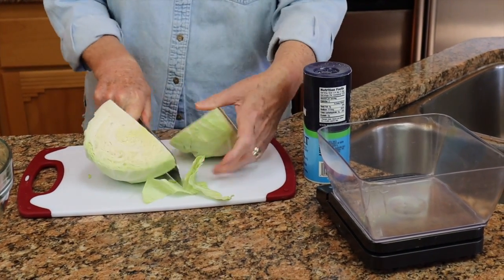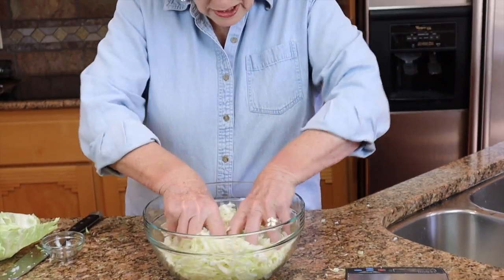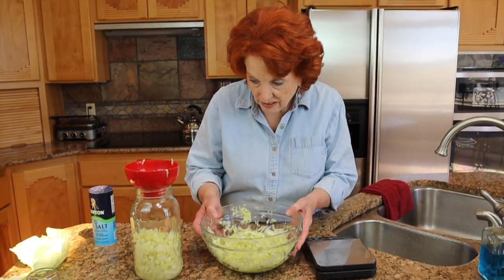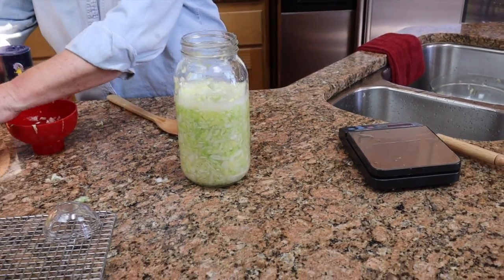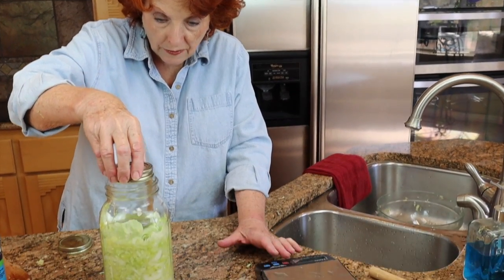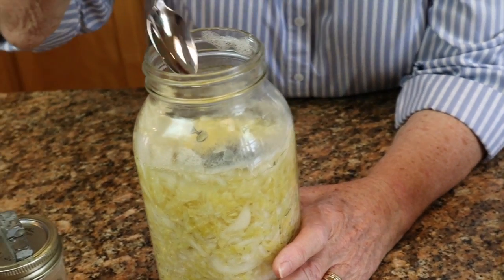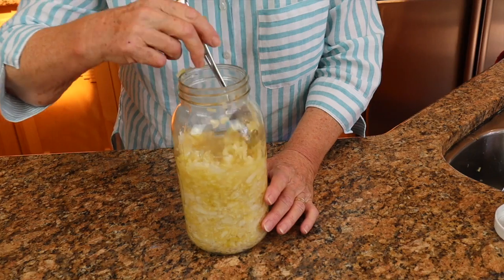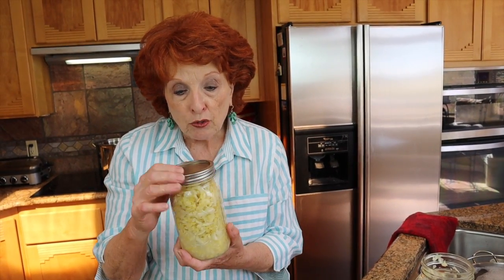Homemade Sauerkraut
Sauerkraut is a fabulous food.  It is low in calories, rich in vitamins and is a probiotic that strengthens your immune system.  Plus, it is tangy, crunchy and delicious.  Until you have tasted homemade sauerkraut, you really don't know what good sauerkraut is!  The ingredients?...Only cabbage and salt!  So easy!  Or you can fancy it up by adding grated carrots and beets along with purple cabbage as well.  It keeps for months in your fridge.